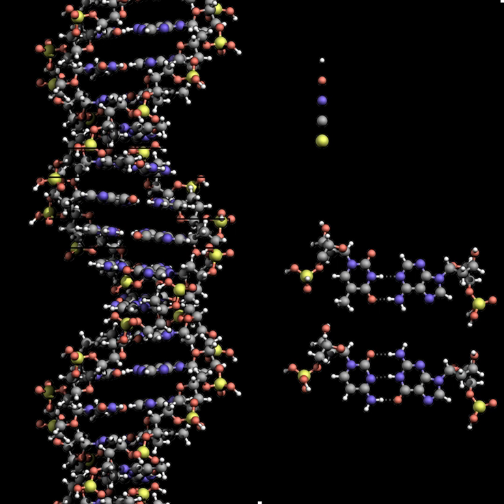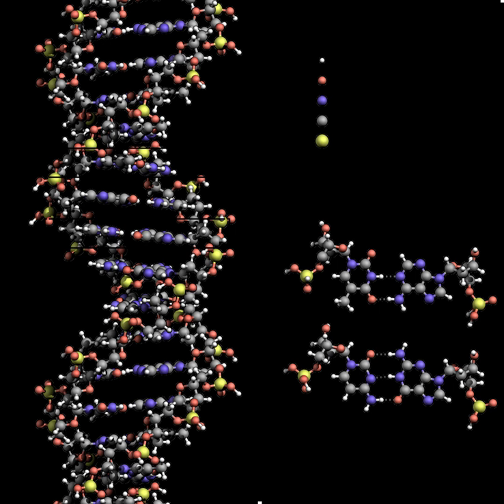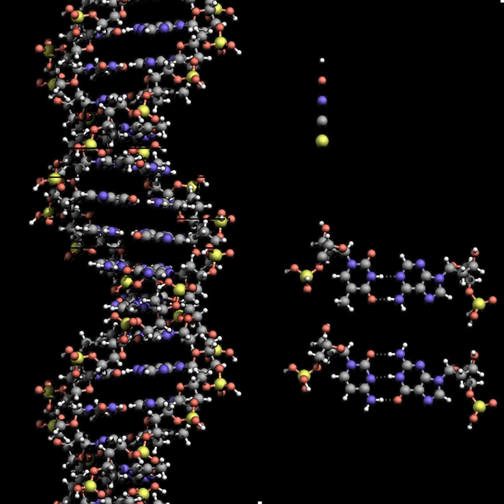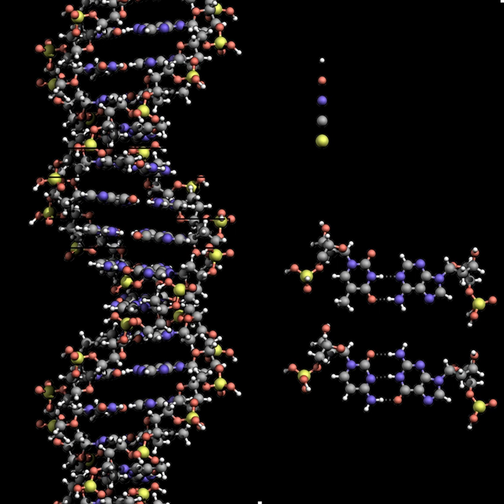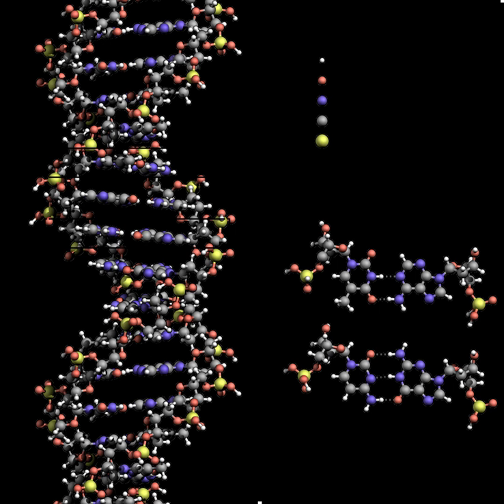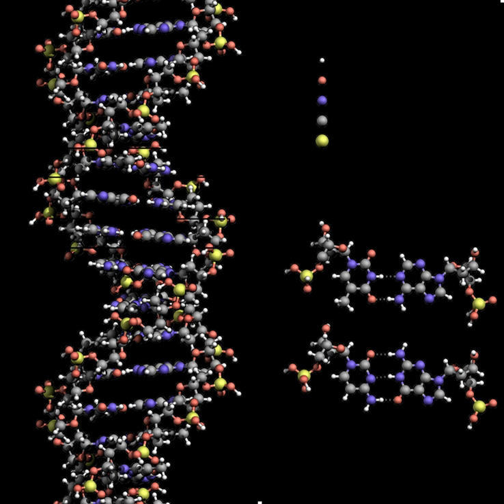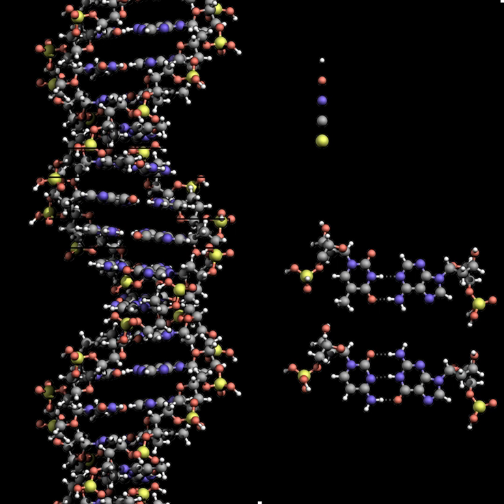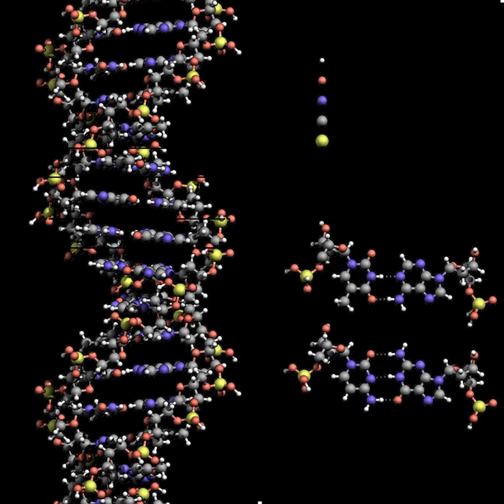DNA | Wikipedia audio article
This is an audio version of the Wikipedia Article:
DNA

00:03:51 1 Properties
00:07:57 1.1 Nucleobase classification
00:08:39 1.2 Non-canonical bases
00:12:45 1.3 Listing of non canonical bases found in DNA
00:13:58 1.4 Grooves
00:15:04 1.5 Base pairing
00:18:37 1.6 Sense and antisense
00:19:59 1.7 Supercoiling
00:20:57 1.8 Alternative DNA structures
00:23:16 1.9 Alternative DNA chemistry
00:24:01 1.10 Quadruplex structures
00:25:58 1.11 Branched DNA
00:26:44 2 Chemical modifications and altered DNA packaging
00:26:56 2.1 Base modifications and DNA packaging
00:28:28 2.2 Damage
00:31:06 3 Biological functions
00:32:23 3.1 Genes and genomes
00:34:30 3.2 Transcription and translation
00:35:57 3.3 Replication
00:36:58 3.4 Extracellular nucleic acids
00:38:07 4 Interactions with proteins
00:38:39 4.1 DNA-binding proteins
00:42:03 4.2 DNA-modifying enzymes
00:42:13 4.2.1 Nucleases and ligases
00:43:34 4.2.2 Topoisomerases and helicases
00:44:41 4.2.3 Polymerases
00:47:37 5 Genetic recombination
00:50:05 6 Evolution
00:52:06 7 Uses in technology
00:52:16 7.1 Genetic engineering
00:53:07 7.2 DNA profiling
00:55:29 7.3 DNA enzymes or catalytic DNA
00:56:58 7.4 Bioinformatics
00:58:35 7.5 DNA nanotechnology
00:59:26 7.6 History and anthropology
01:00:07 7.7 Information storage
01:01:16 8 History

- Socrates

SUMMARY
Deoxyribonucleic acid ( (listen); DNA) is a molecule composed of two chains that coil around each other to form a double helix carrying the genetic instructions used in the growth, development, functioning and reproduction of all known living organisms and many viruses. DNA and ribonucleic acid (RNA) are nucleic acids; alongside proteins, lipids and complex carbohydrates (polysaccharides), nucleic acids are one of the four major types of macromolecules that are essential for all known forms of life.
The two DNA strands are also known as polynucleotides as they are composed of simpler monomeric units called nucleotides. Each nucleotide is composed of one of four nitrogen-containing nucleobases (cytosine [C], guanine [G], adenine [A] or thymine [T]), a sugar called deoxyribose, and a phosphate group. The nucleotides are joined to one another in a chain by covalent bonds between the sugar of one nucleotide and the phosphate of the next, resulting in an alternating sugar-phosphate backbone. The nitrogenous bases of the two separate polynucleotide strands are bound together, according to base pairing rules (A with T and C with G), with hydrogen bonds to make double-stranded DNA.
The complementary nitrogenous bases are divided into two groups, pyrimidines and purines. In DNA, the pyrimidines are thymine and cytosine; the purines are adenine and guanine.
Both strands of double-stranded DNA store the same biological information. This information is replicated as and when the two strands separate. A large part of DNA (more than 98% for humans) is non-coding, meaning that these sections do not serve as patterns for protein sequences.
The two strands of DNA run in opposite directions to each other and are thus antiparallel. Attached to each sugar is one of four types of nucleobases (informally, bases). It is the sequence of these four nucleobases along the backbone that encodes genetic information. RNA strands are created using DNA strands as a template in a process called transcription. Under the genetic code, these RNA strands specify the sequence of amino acids within proteins in a process called translation.
Within eukaryotic cells, DNA is organized into long structures called chromosomes. Before typical cell division, these chromosomes are duplicated in the process of DNA replication, providing a complete set of chromosomes for each daughter cell. Eukaryotic organisms (animals, plants, fungi and protists) store most of their DNA inside the cell nucleus and some in organelles, such as mitochondria or chloroplasts. In contrast, prokaryotes (bacteria and archaea) store their DNA only in the cytoplasm. Within eukaryotic chromosomes, chromatin proteins ...